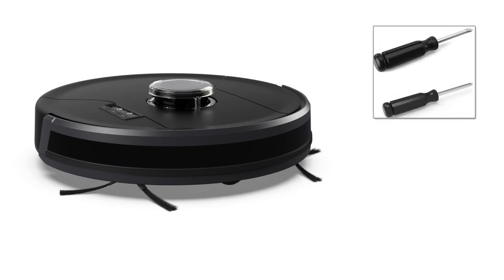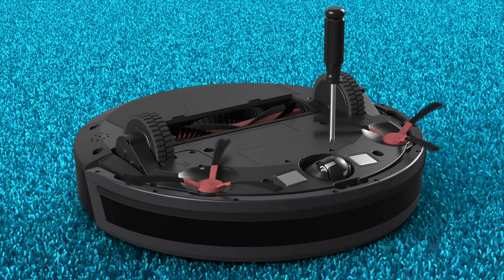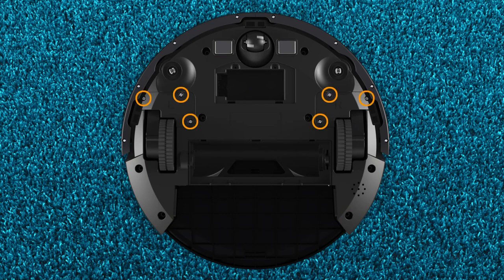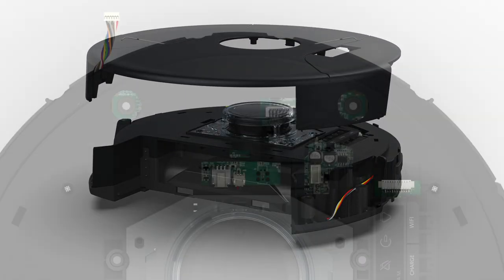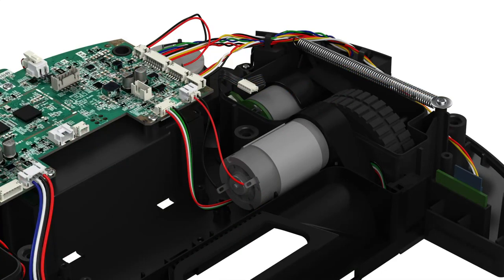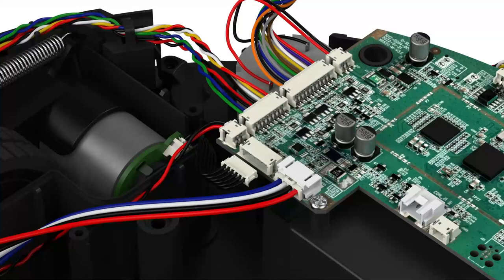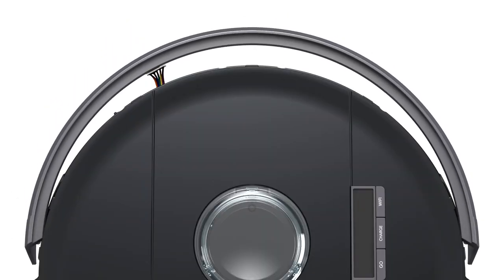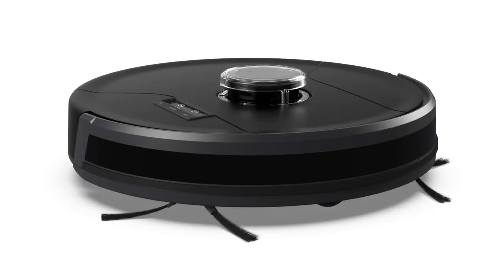Replace the Left or Right Wheel | Bob PetHair SLAM™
Bob's modular design makes it easy to replace old or damaged parts from home.

For this repair, you'll need a flat-head screwdriver, a Phillips head screwdriver, and a replacement wheel.